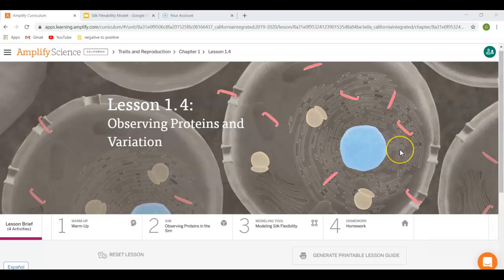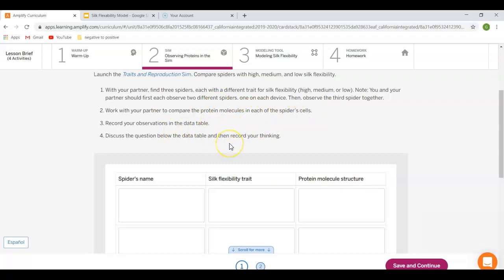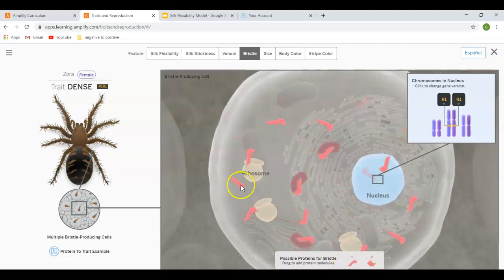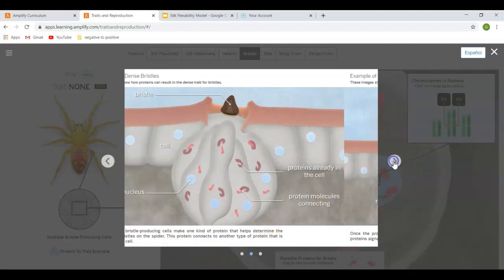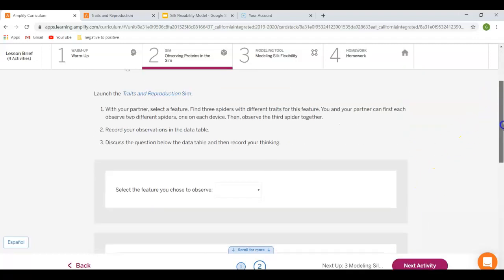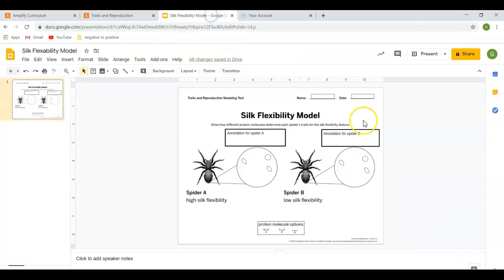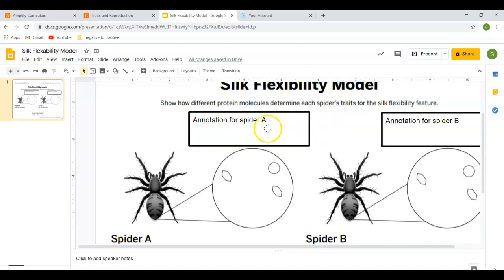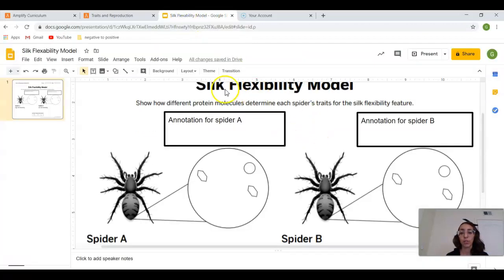Traits and reproduction 1.4